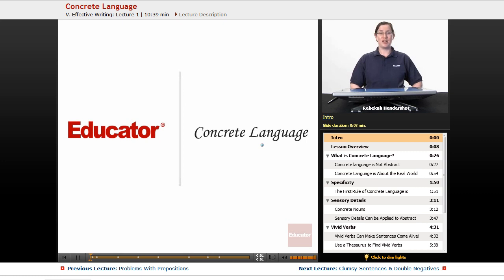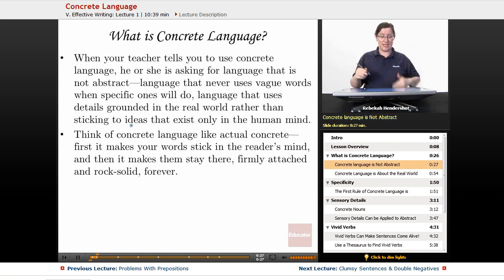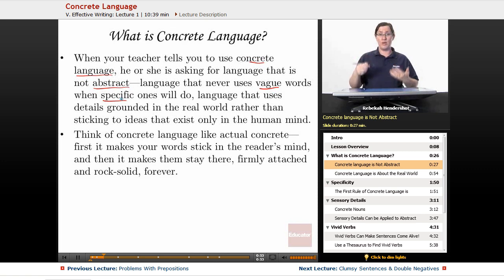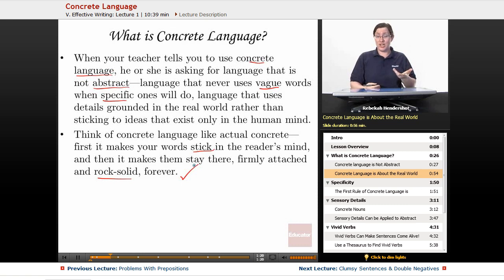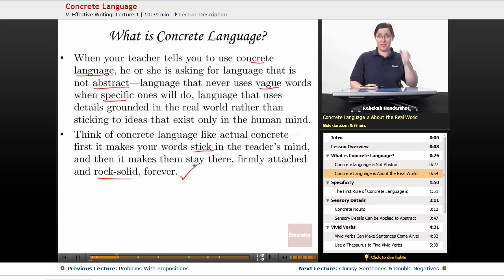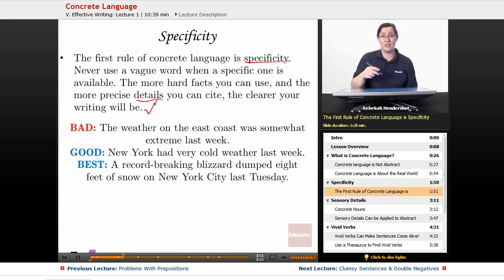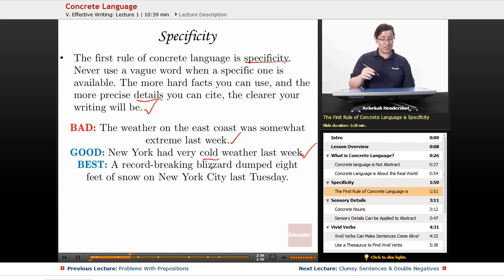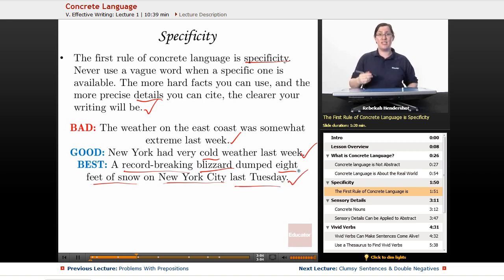"Concrete Language" | Advanced English Grammar with Educator.com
Brush up on your English skills with Educator.com's awesome hand-picked instructors.